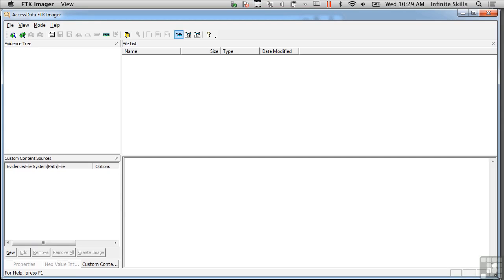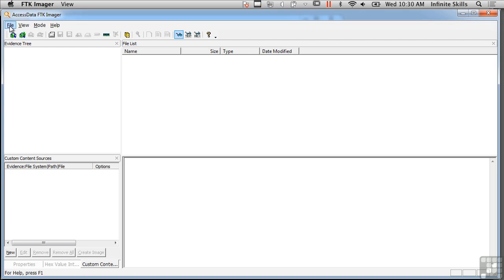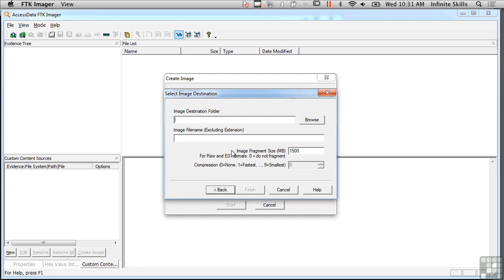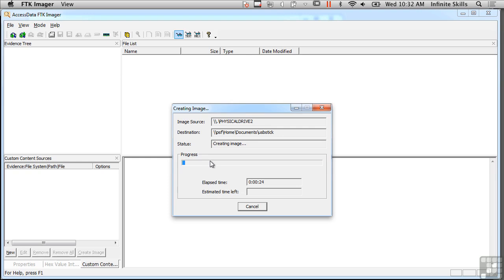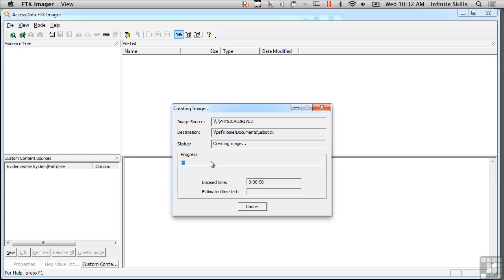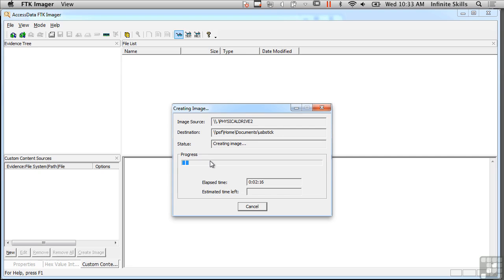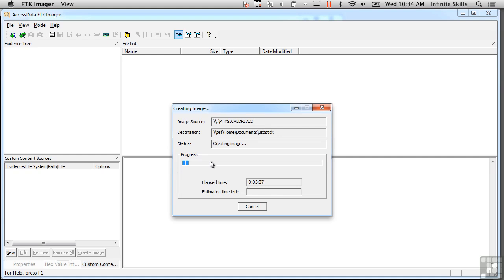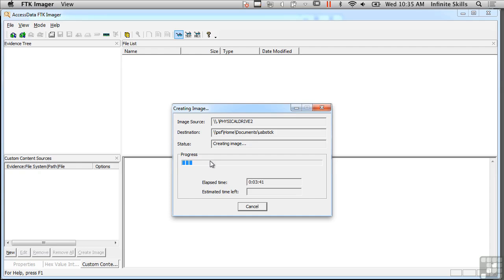Image Acquisitions Under Windows